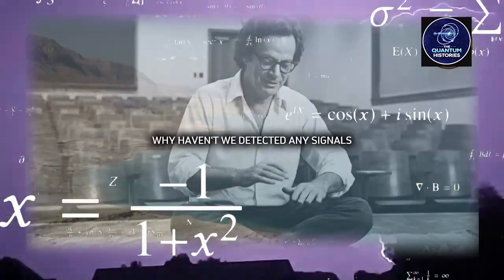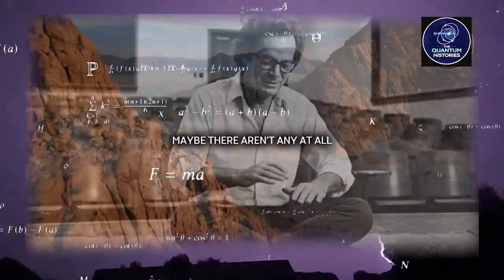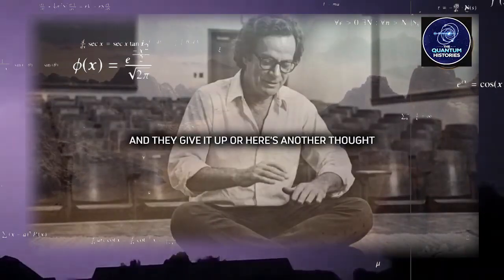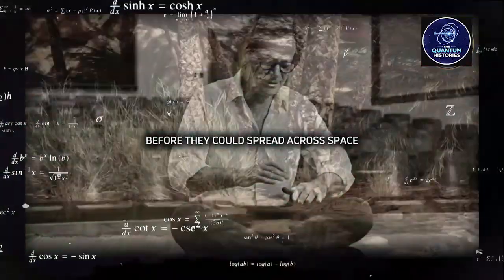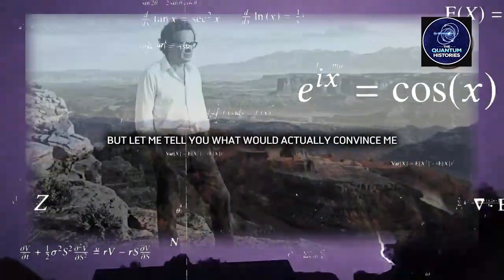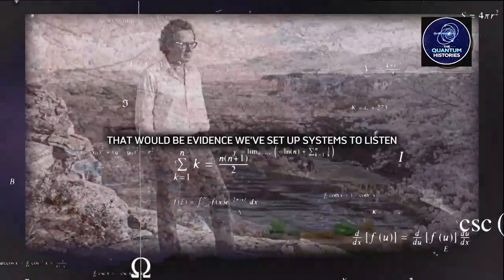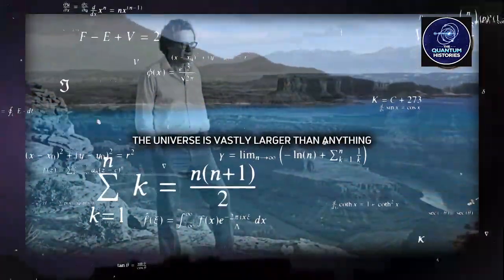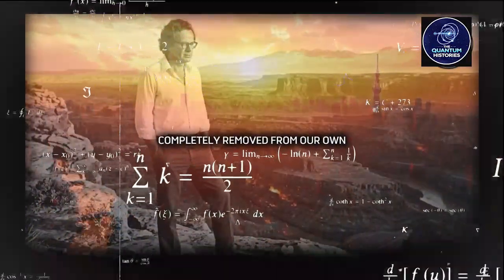Feynman Explains Why Your Belief in Aliens is Wrong 1775792564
Welcome to The Quantum Histories, a digital sanctuary for those who find beauty in logic and wonder in the laws of physics. Inspired by the legacy of Richard Feynman, “The Great Explainer,” this channel is dedicated to bringing his legendary insights into the 21st century.

We explore the profound mysteries of Quantum Electrodynamics (QED), particle physics, and the scientific method. Our mission is to strip away the jargon and reveal the “pleasure of finding things out,” making complex science accessible to everyone—from students to lifelong learners.